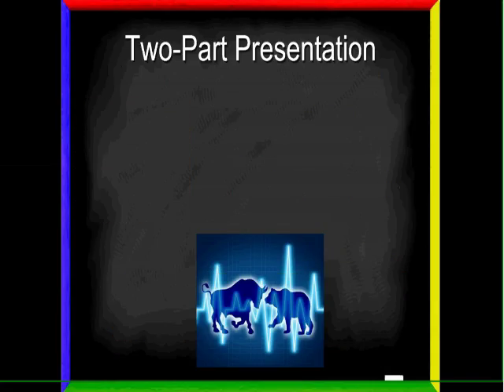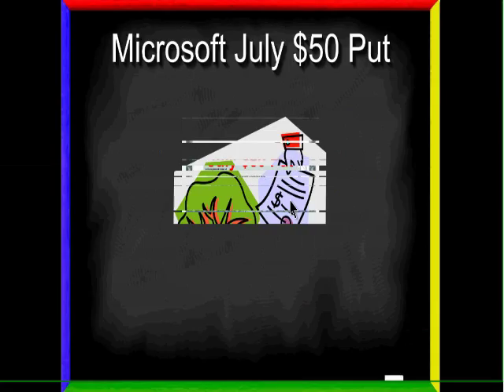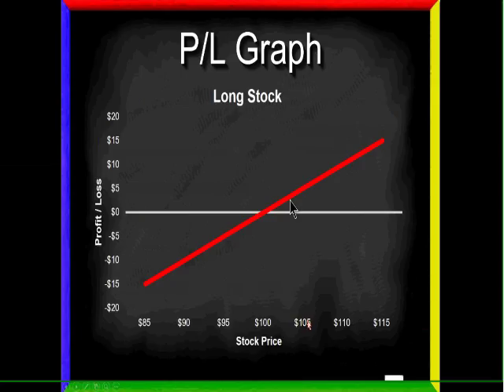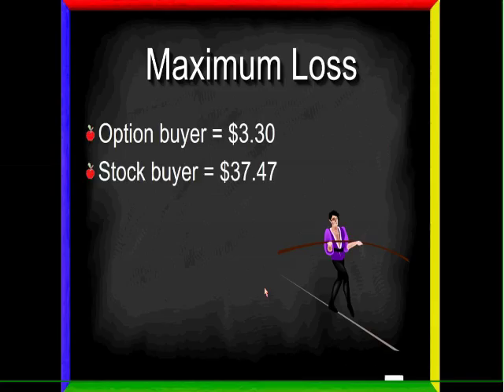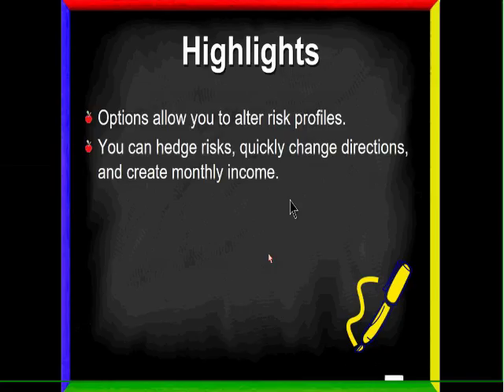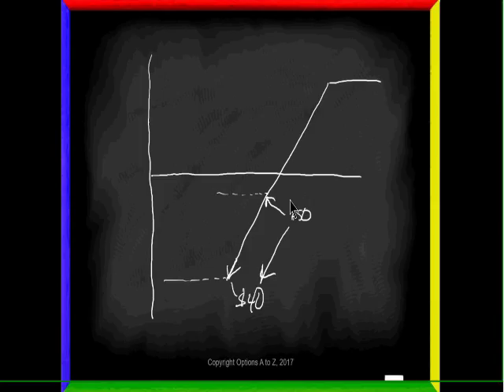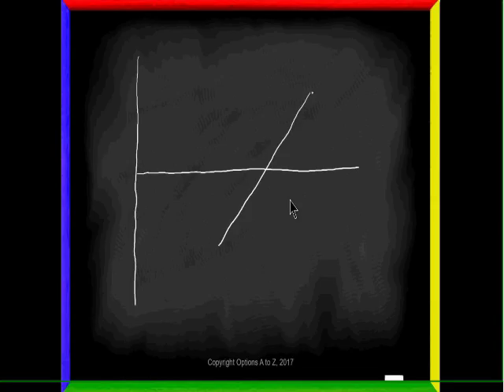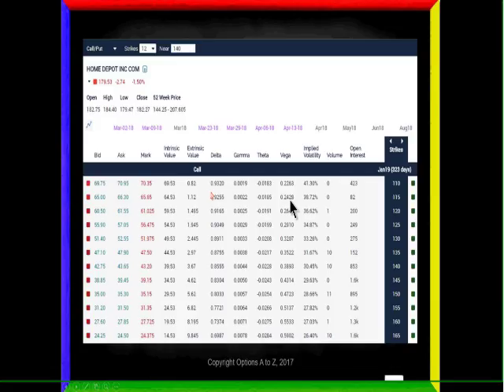Public Stock Chat March 1st, 2018 with Guest Speaker Bill Johnson